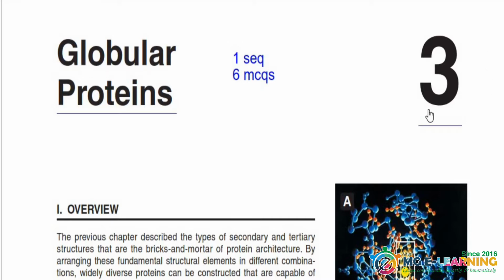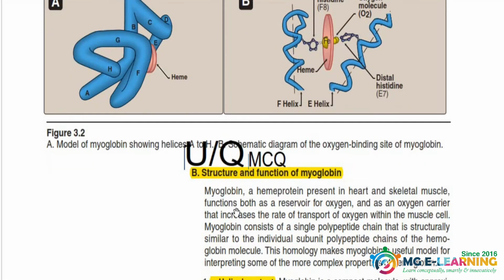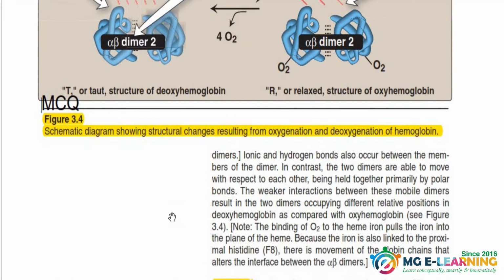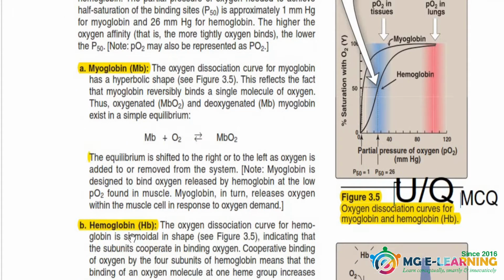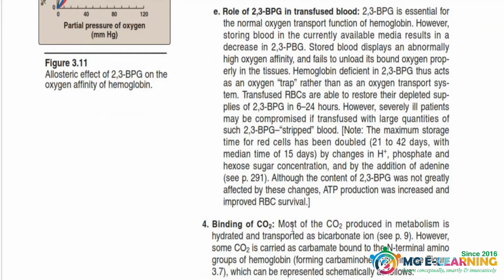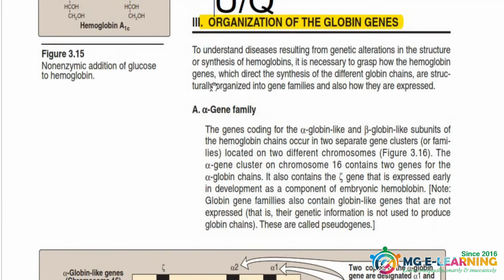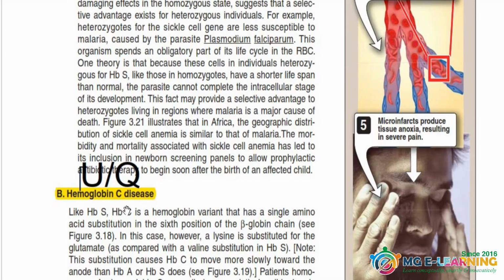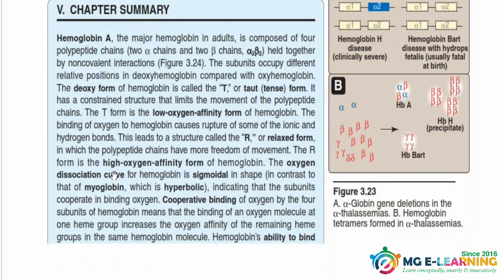Chapter 3 Globular Proteins |Protein Structure and Function|Lippincott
Biochemistry 1st year MBBS
From Lipponcott
This video is containing important things for Prof from this topic:
Chapter 3 Globular Proteins